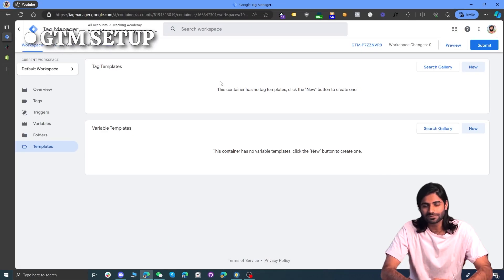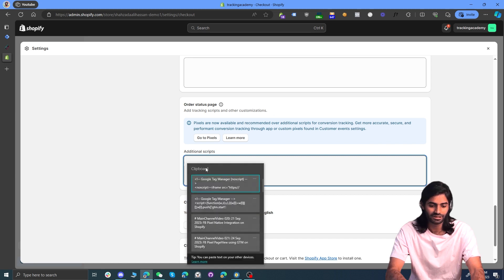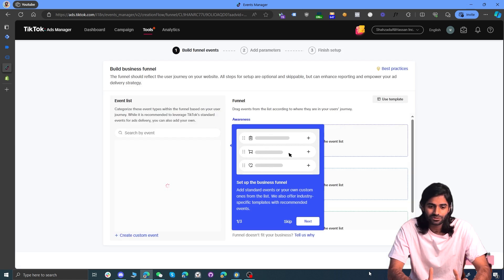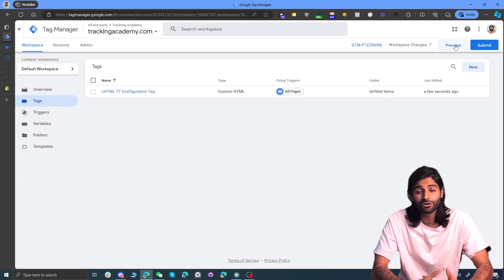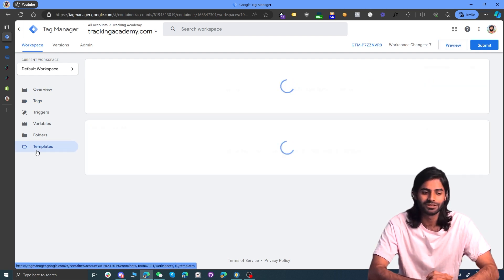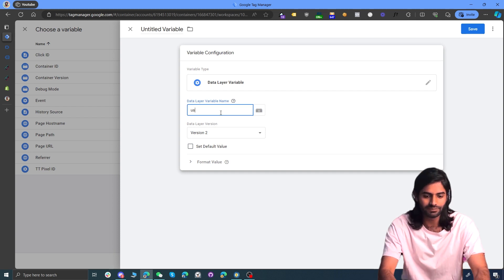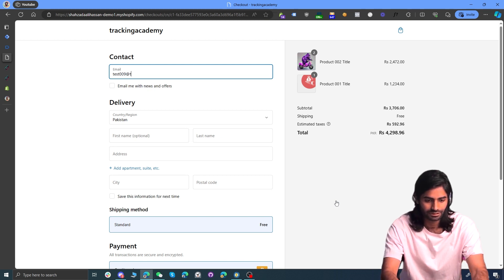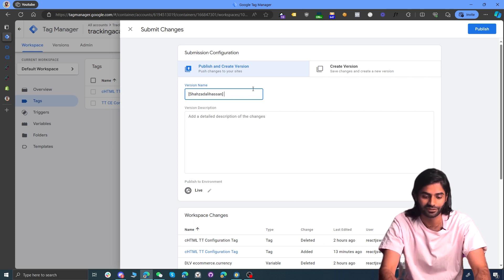Shopify TikTok Pixel: Purchase E-commerce Event using dataLayer & Google Tag Manager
Discover how to supercharge your Shopify store using TikTok Ads and Google Tag Manager! In this step-by-step tutorial, you'll learn the secrets to tracking key customer actions and boosting sales. Don't miss out on this essential guide for any e-commerce entrepreneur.

Chapters:
0:00 Introduction to TikTok Ads & Google Tag Manager
0:15 Setting Up Google Tag Manager
0:42 Configuring TikTok Pixel for Shopify
1:01 Dividing Video into Sections
1:19 Tracking Scripts for Shopify Store
2:02 Editing Shopify Theme Code
2:30 Adding Head & Body Scripts
2:43 Configuring GTM for Thank You Pages
3:00 Testing GTM Container Firing
3:51 Setting Up TikTok Pixel Configuration Tag
4:06 Creating Pixel in TikTok Ads Manager
4:24 Preparing for Browser-Side Tracking
4:50 Adding TikTok Pixel to GTM
5:07 Creating Custom HTML Tag for TikTok
5:33 Testing TikTok Pixel Tag
6:01 Configuring Purchase Event Tracking
6:39 Testing and Verifying Events
7:07 Finalizing GTM Settings
7:14 Creating Custom Event Triggers
8:01 Setting Up Custom Variables
8:28 Final Testing and Debugging
9:02 Completing Purchase Event Tracking
9:48 Publishing Changes in GTM
10:04 Conclusion and Next Steps